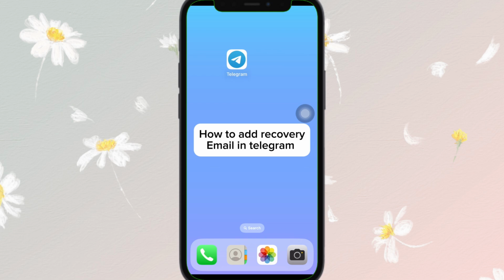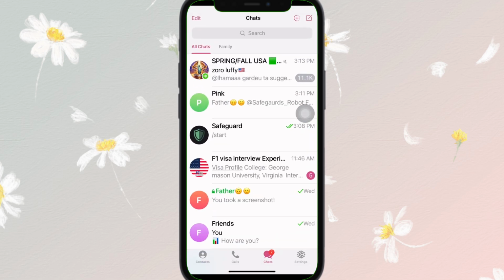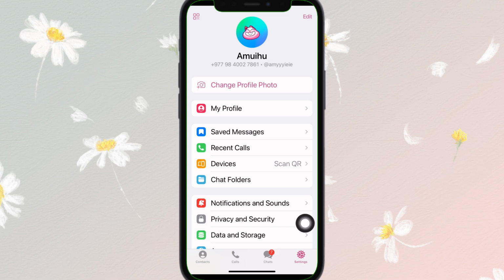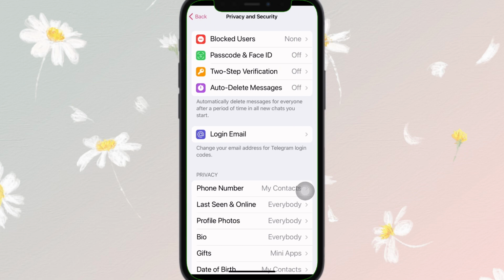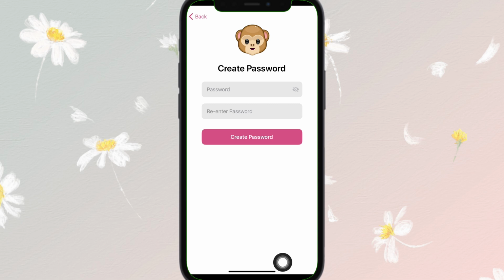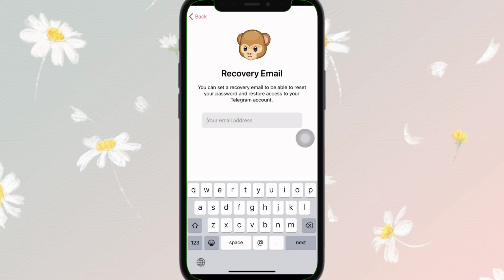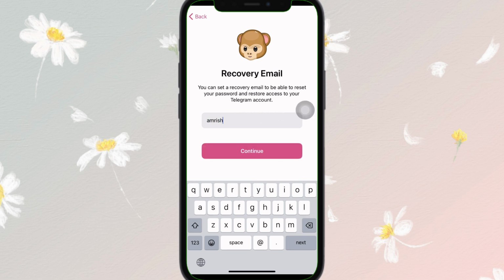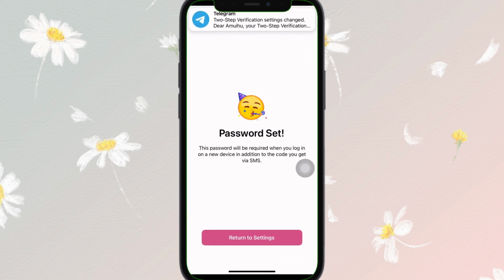How to Add Recovery Email in Telegram 2025?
Looking to add a recovery email in Telegram? This step-by-step tutorial will show you exactly how to set up a recovery email in your Telegram account to ensure you can recover your account if you forget your password or get locked out. We’ll guide you through the process of linking your email for account recovery and added security.

👉 Learn how to access Telegram’s security settings, set a recovery email, and protect your account. This feature is an easy way to safeguard your account from potential issues in the future.

🎬 Watch till the end to make sure your Telegram account is fully secured!